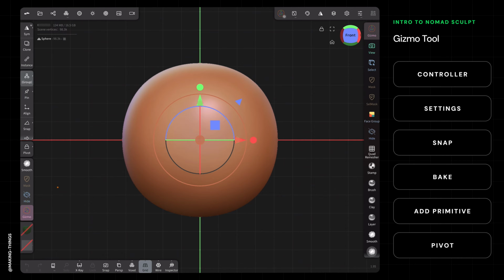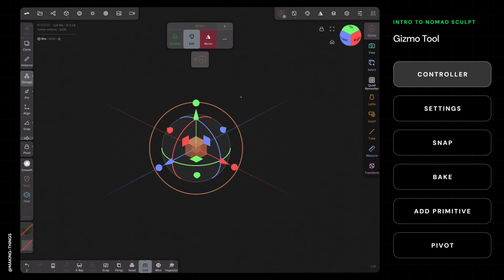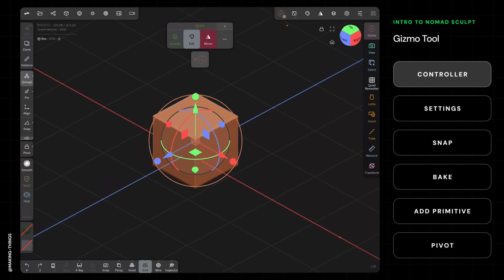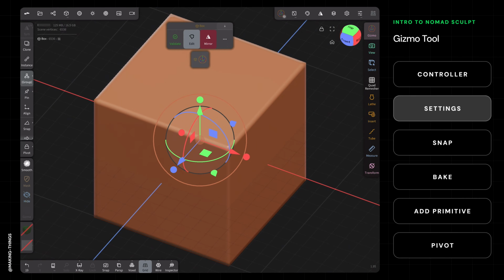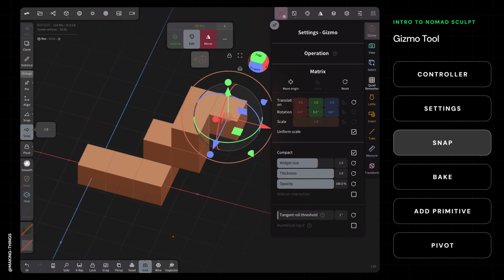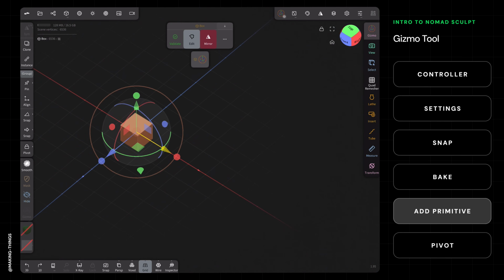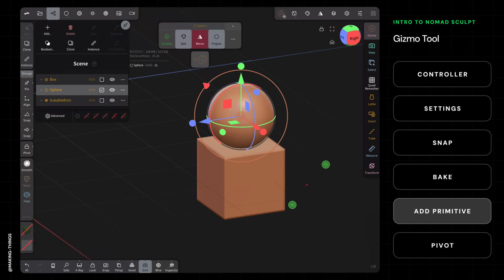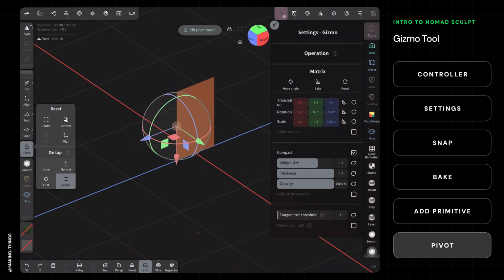Nomad Sculpt: Beginner: The Gizmo Tool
Learning to use the Gizmo Tool is an essential part of Nomad. In this video, I explain six techniques of the GIzmo tool I use repeatedly when sculpting.

Topics:
00:00 – Controller
03:56 – Settings
06:46 – Snap
07:48 – Bake
09:30 – Add Primitive
11:14 – Pivot